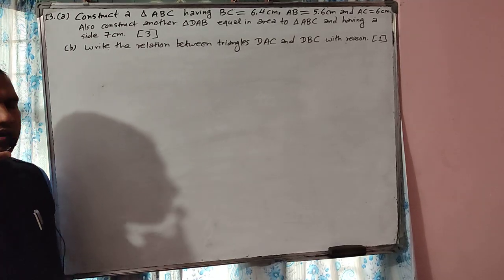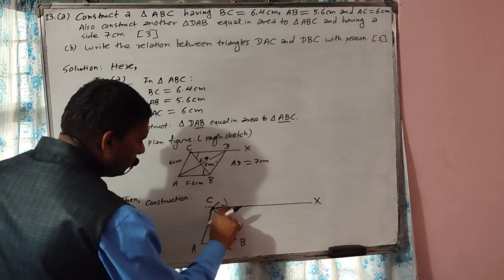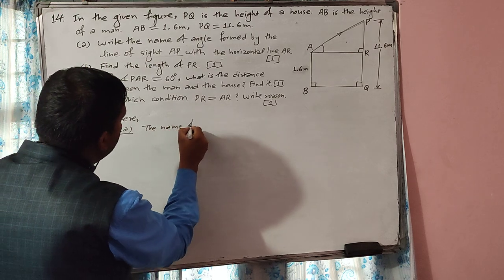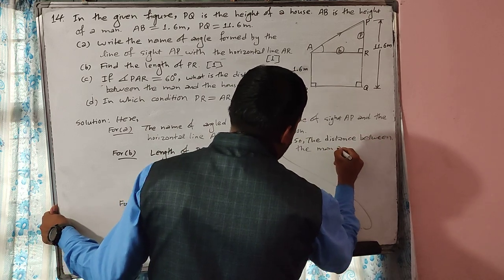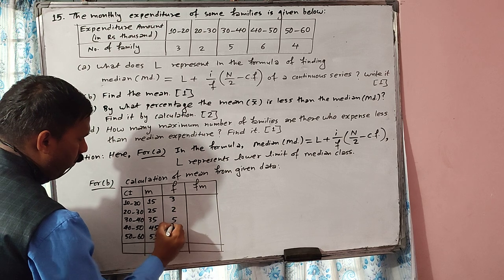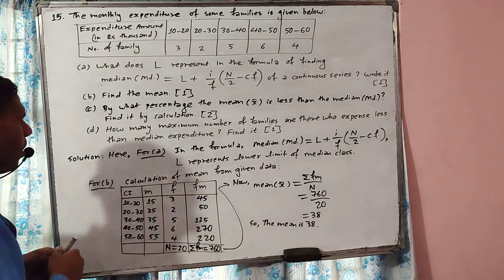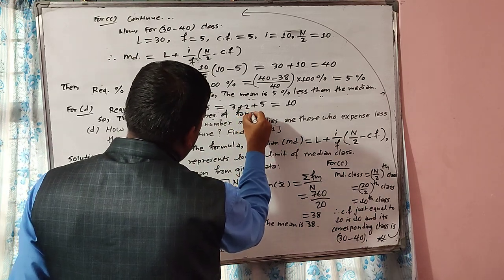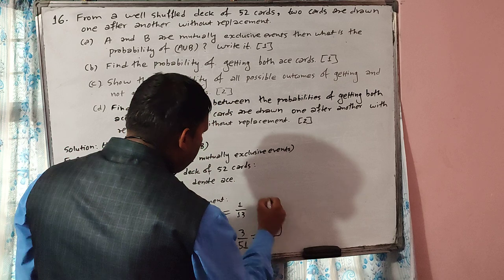SEE Class 10 C.Maths Model Set C published by NEB Solutions of Q.No. 13 to 16 (SEE 2080)